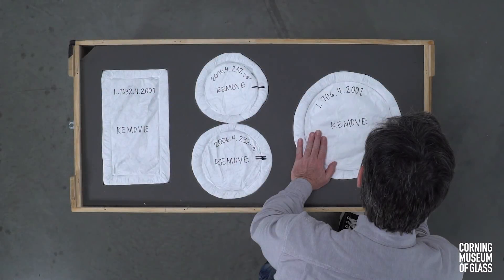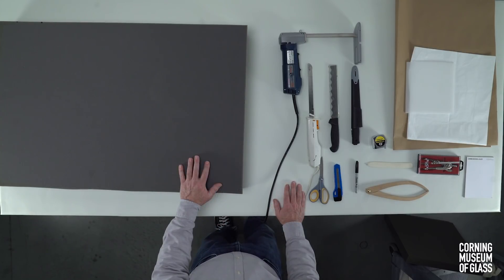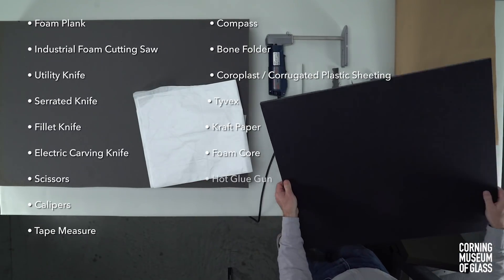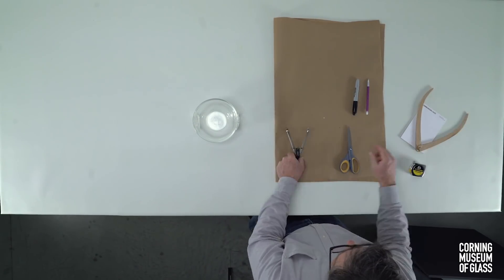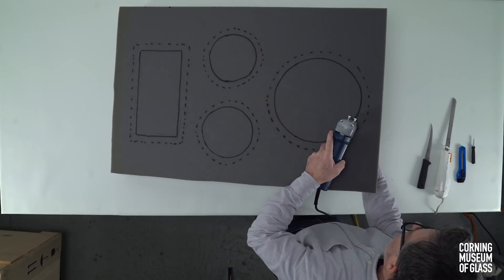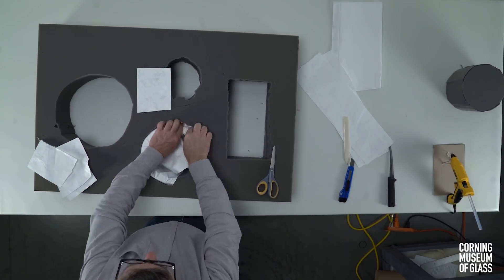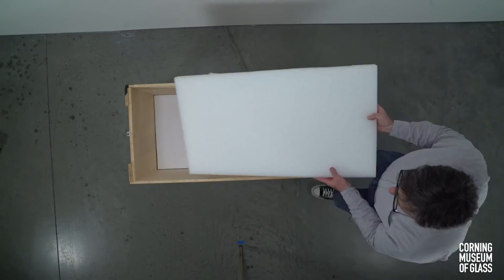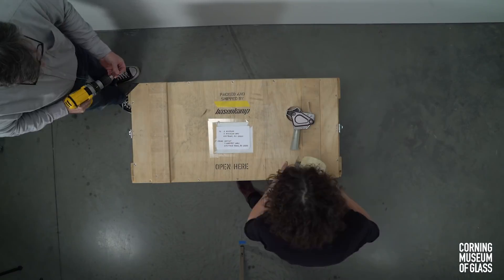Foam Cavity Packing Glass for Shipping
Watch step-by-step instructions from the experts at The Corning Museum of Glass on how to pack glass for shipping using the foam cavity method.

This video is second in a series of three.